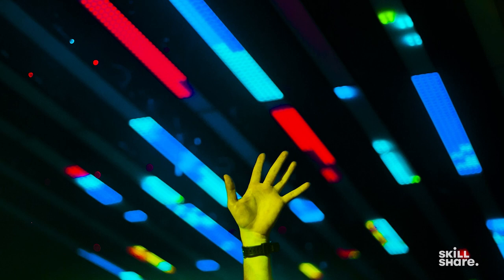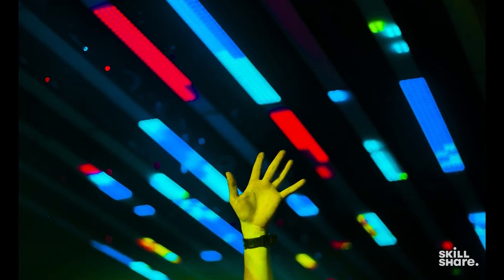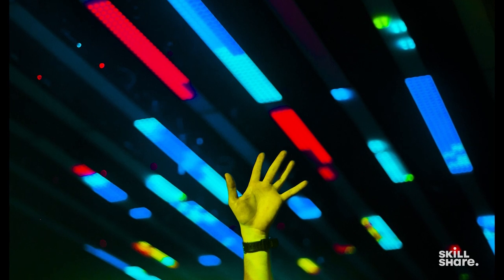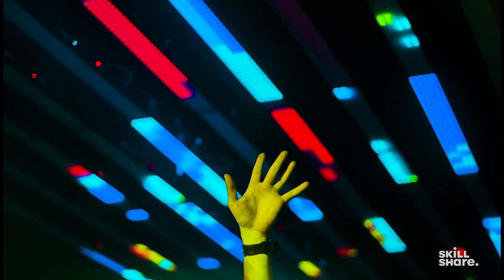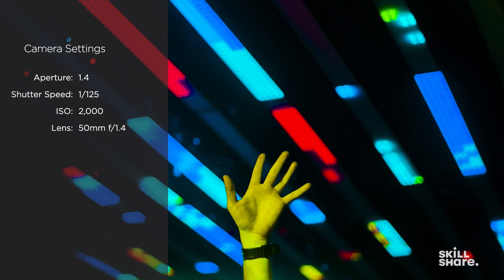3 Tips for Concert Photography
The simplest hacks can take your concert photography to the next level, whether you're choosing the best lens or learning to anticipate the action. Here, renowned music photographer THESUPERMANIAK shares three top tips.

CONCERT PHOTOGRAPHY QUICK JUMP MENU

00:00 Meet Maria Jose Govea, THESUPERMANIAK
00:33 Find the Story
01:42 Keep Up with the Movement
03:01 Get the Right Lens
04:39 Join Maria on Skillshare

ABOUT SKILLSHARE

ABOUT THESUPERMANIAK

Maria Jose Govea (Also known as THESUPERMANIAK) is a Venezuelan photographer focusing on capturing energetic, organic and powerful images in the world of music and entertainment. Maria Jose has worked very closely with the likes of Skrillex, Arcade Fire, Diplo, A-Trak, Bomba Estéreo and many more. Her on going collaborations with brands like Red Bull and Apple can be recently found in publications like Billboard, Paper Mag, W Mag, and Dazed. In Low-Light Photography: Settings & Tips to Capture the Dark, join her for tips and tricks for shooting a great picture on getting great shots at concerts, behind-the-scenes, and beyond